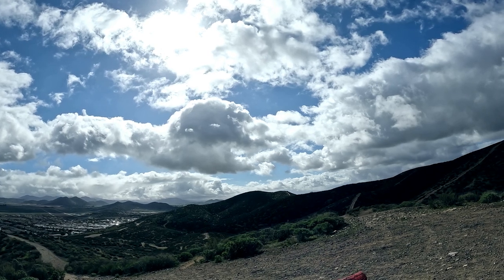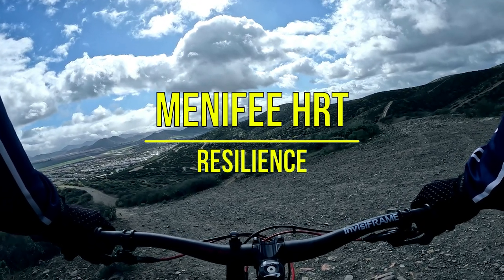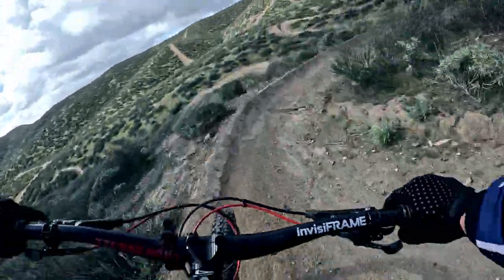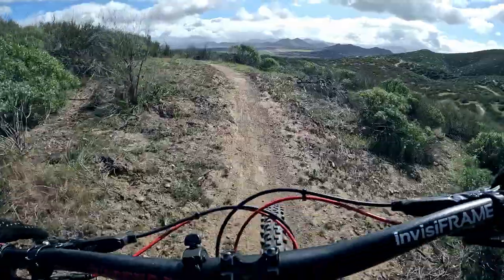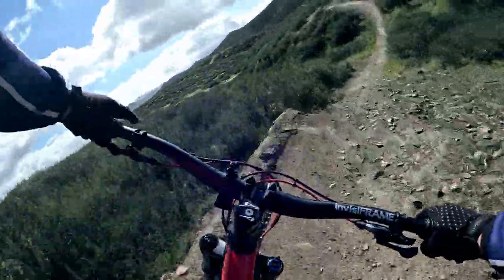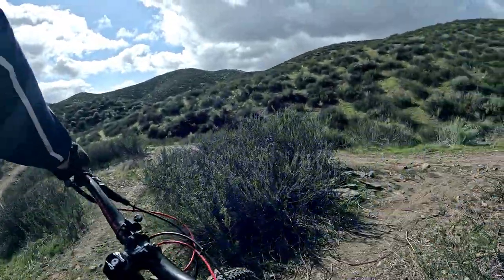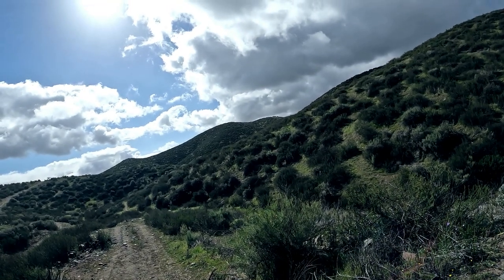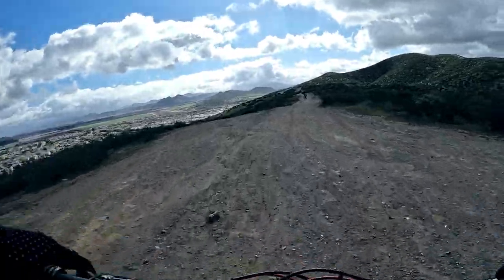Menifee HRT - Resilience Trail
This trail is short but packed with features! It is a little pedaly in a couple spots but not bad at all. Menifee HRT is a relatively new trail system with ongoing building. Props to people digging out here. More to come from this place.